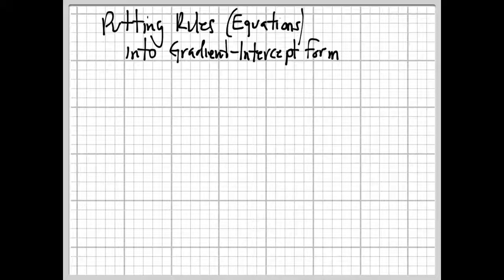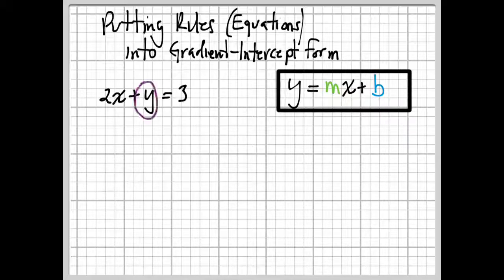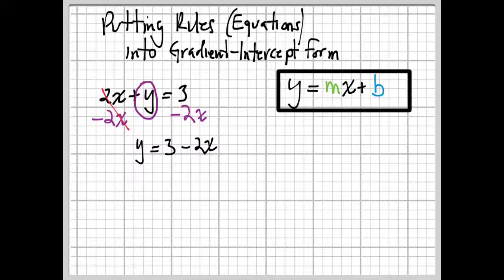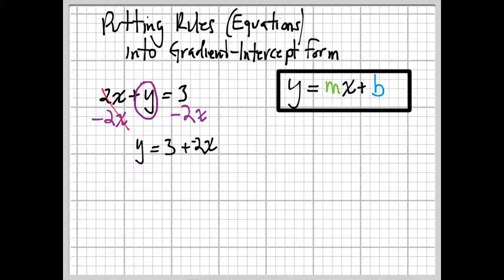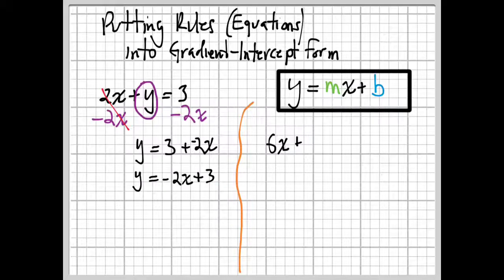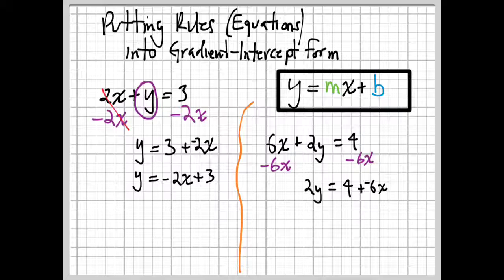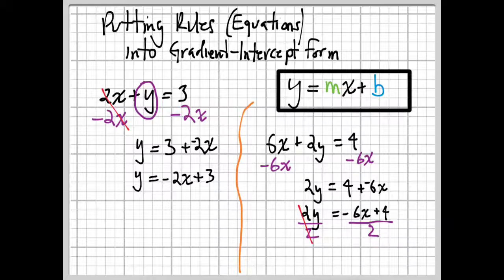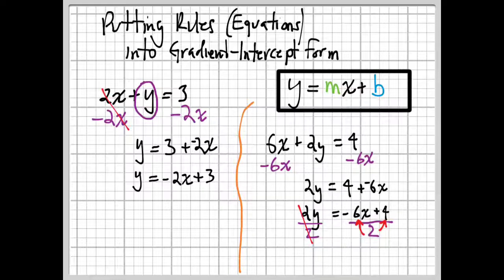Putting equations into gradient intercept form (aka slope intercept form)